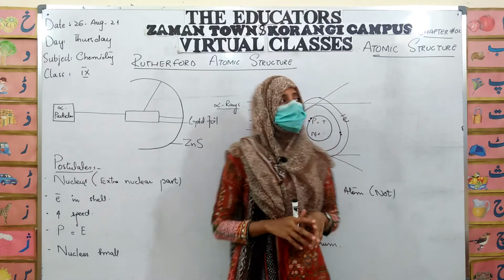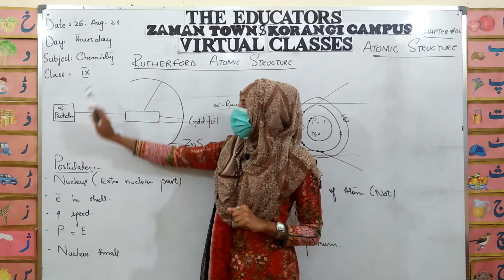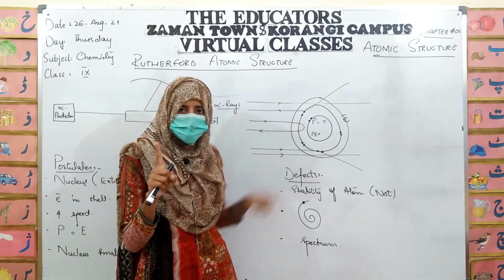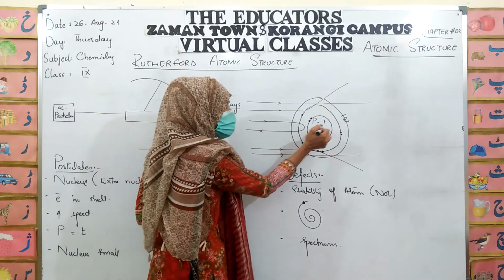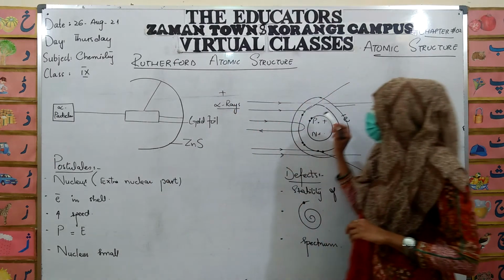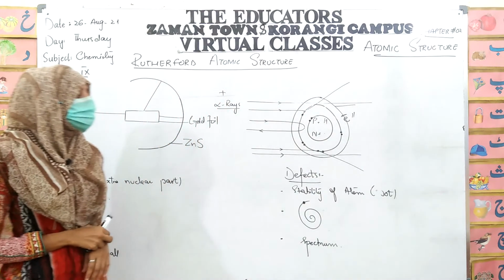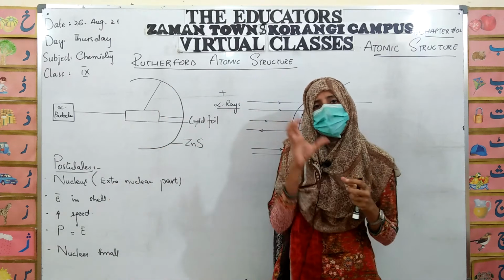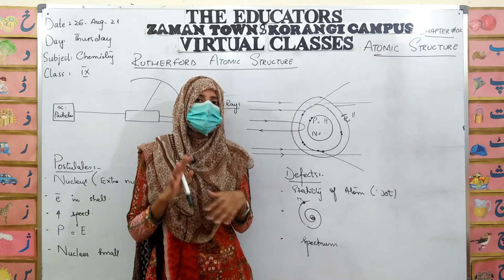Class 9 Chemistry 26 8 21